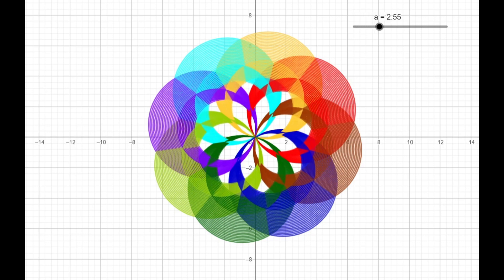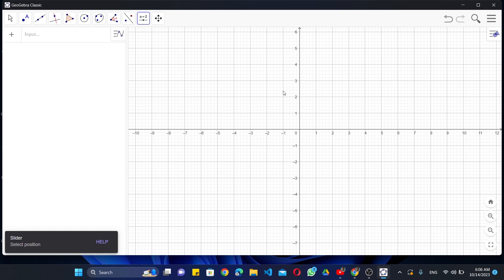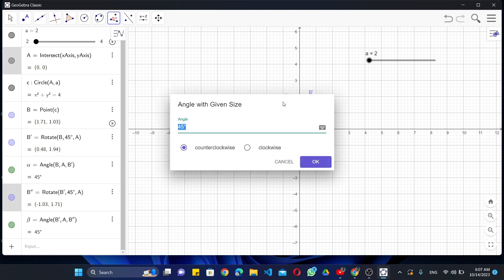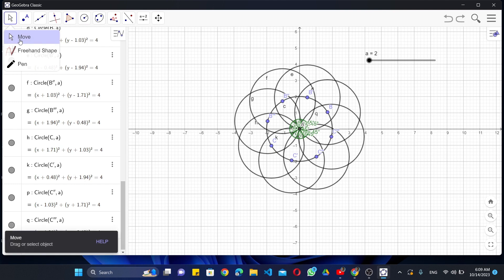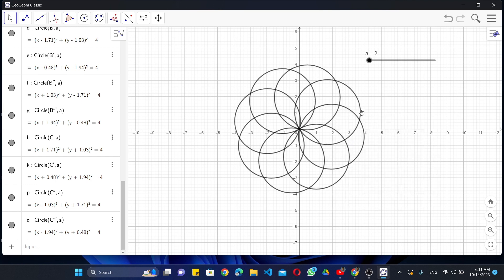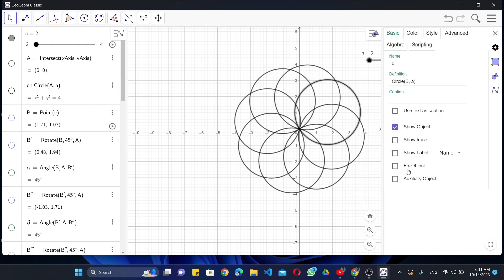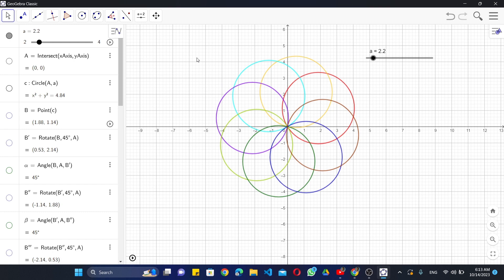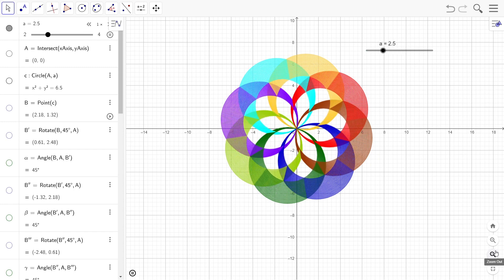Art with Mathematics| Creating animations with GeoGebra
This video tutorial will guide you through the process of creating simple animations in GeoGebra, a powerful and versatile mathematics software. With its intuitive interface and user-friendly tools, GeoGebra makes it easy to bring mathematical concepts to life through dynamic visualizations. Whether you're a beginner or an experienced user, this tutorial will equip you with the skills to create engaging and informative animations for your math lessons or personal projects